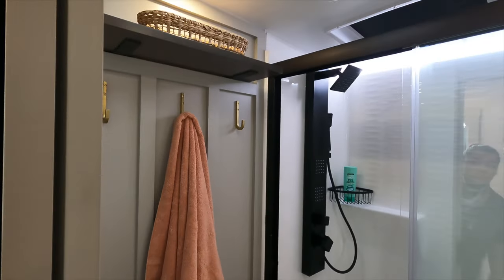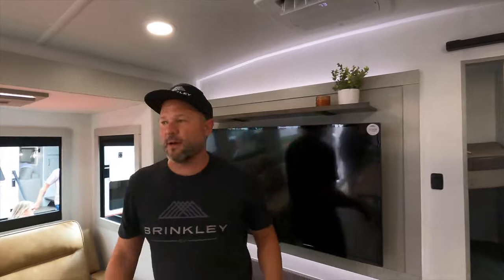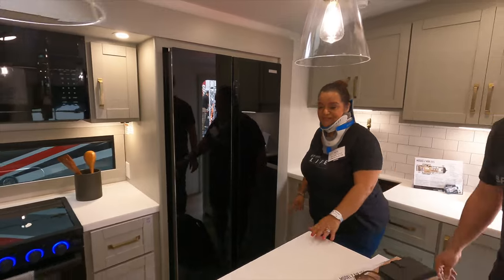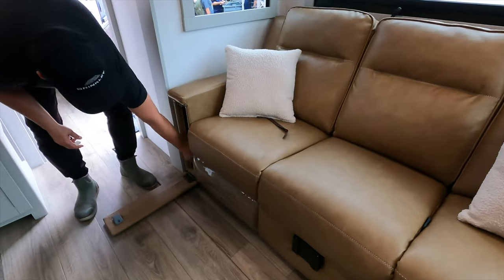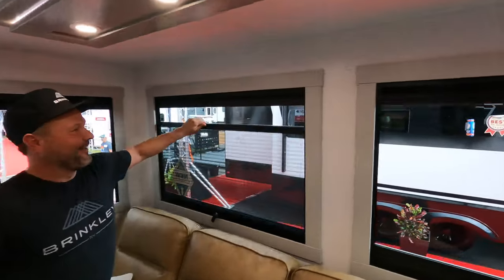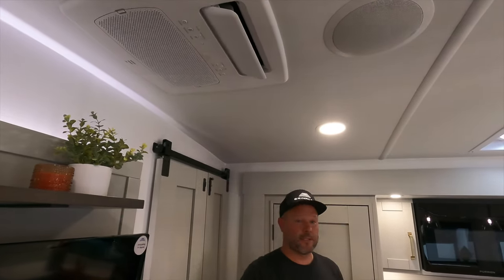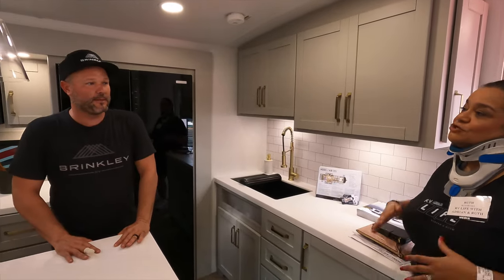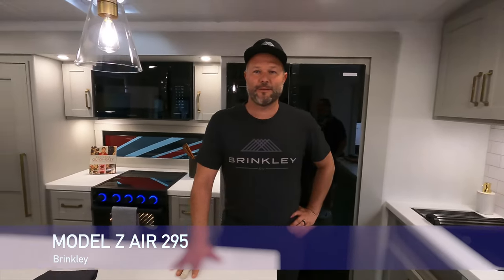Brinkley's New Travel Trailer | Top-of-the-Line Industry Features | 295 Z Air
We show you the all new Brinkley Travel Trailer.

Guide to Using Cameras, Lighting, Video Editing, and Uploading to YouTube .